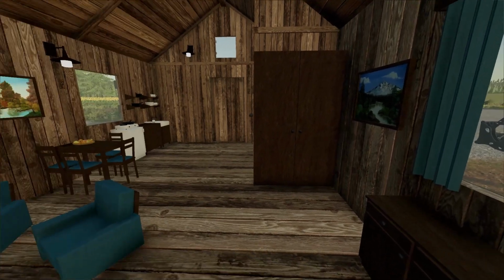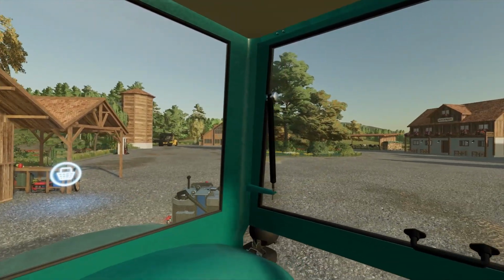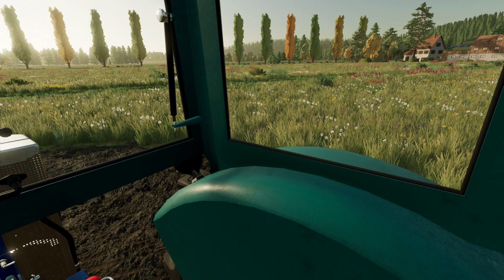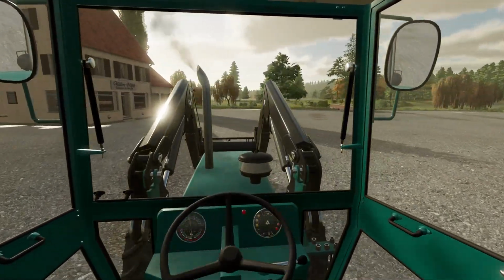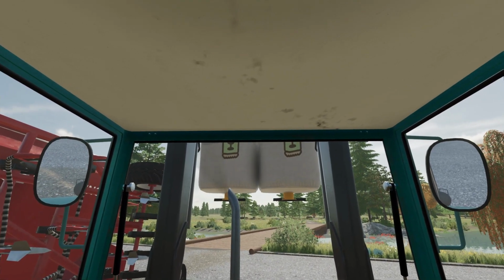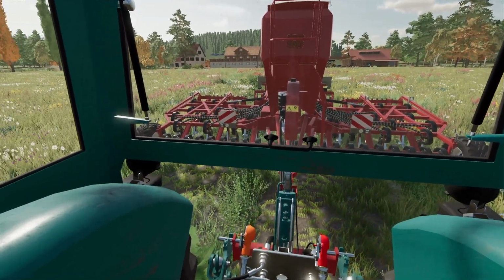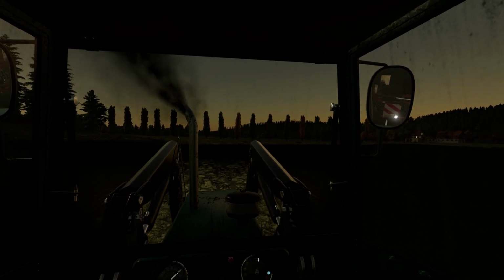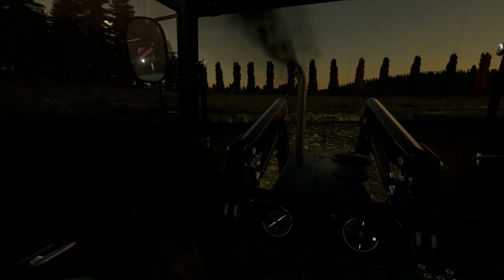Farming Simulator 22 Hinterland Ep2 Soil Samples?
feel free to check me out on Twitch, I live stream Tuesday and Wednesday My Twitch